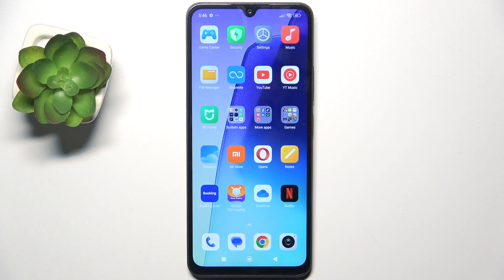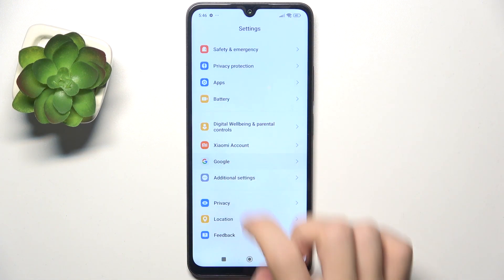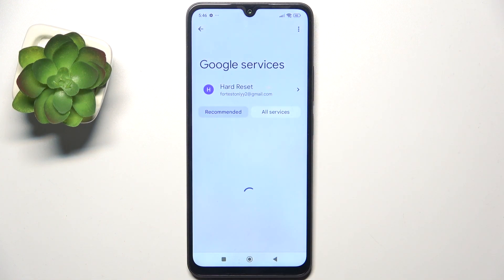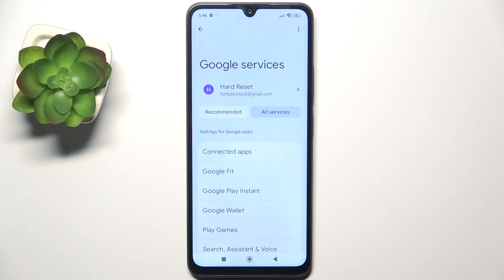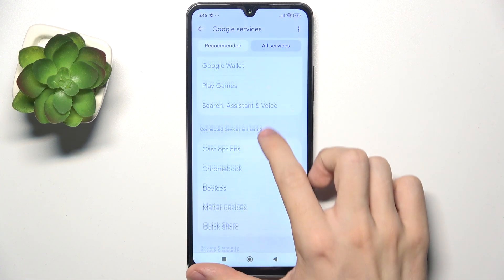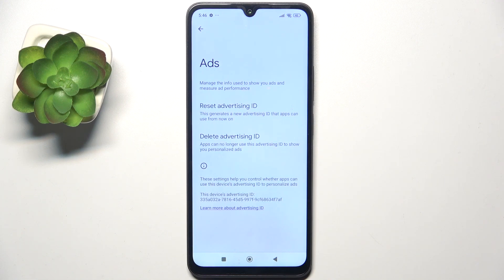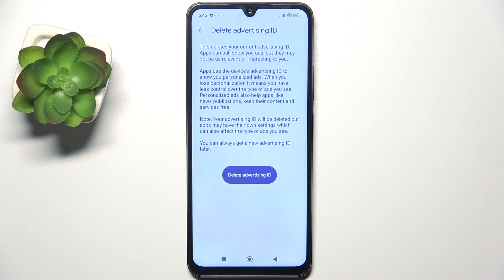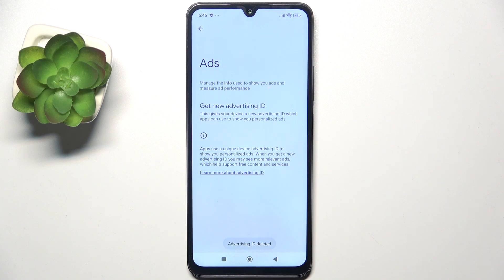How to Disable Google Personalized Ads on Redmi A3 Pro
Tired of seeing personalized ads? In this video,  you will discover how to disable Google’s personalized ads on your Redmi A3 Pro. By turning off this feature, you can limit the tracking of your activity and enjoy a more private browsing experience. Watch now to learn how to adjust your ad settings quickly and easily!

How to Turn Off Google Personalized Ads on Redmi A3 Pro?
How to Stop Google Ads Personalization on Redmi A3 Pro?
How to Disable Targeted Ads on Redmi A3 Pro?